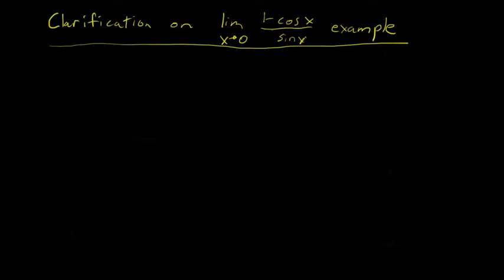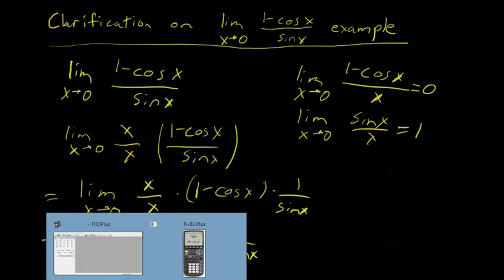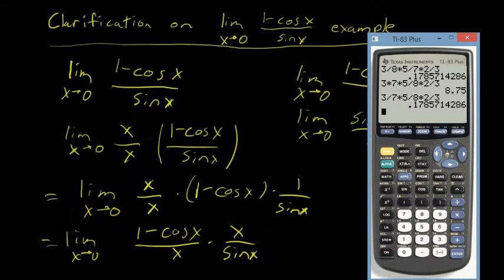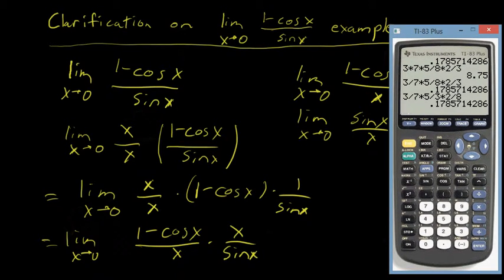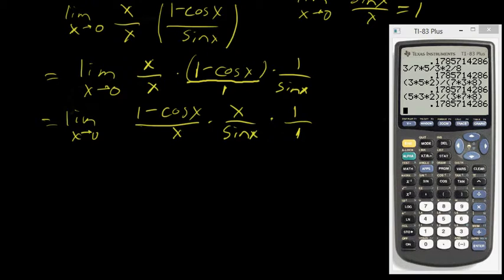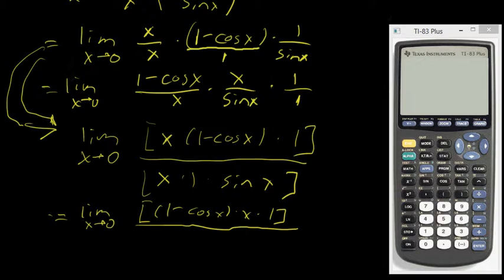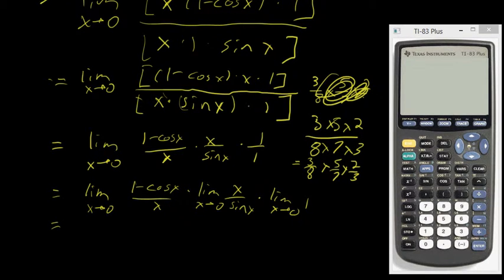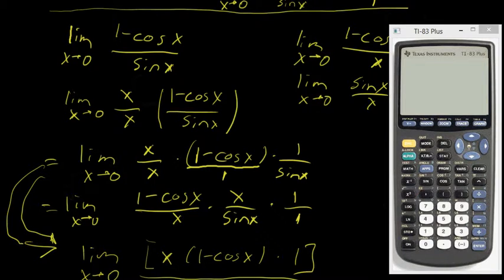Clarification to example on Limits 11 video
This video should clarify any confusion on one of the
examples in the "Limits 11- a couple more basic trig limit examples" video.